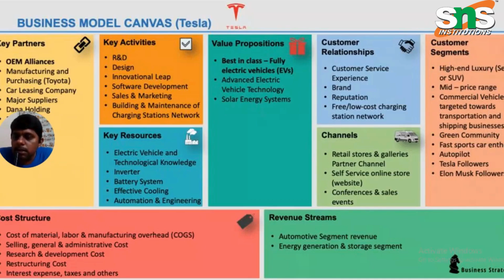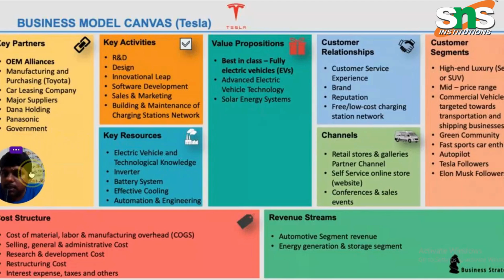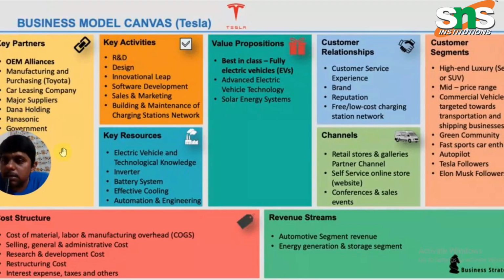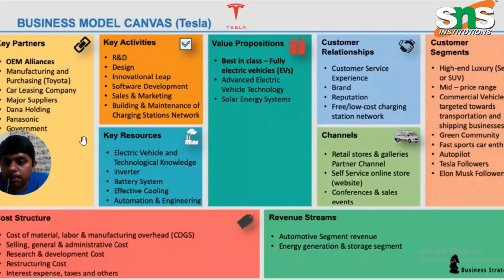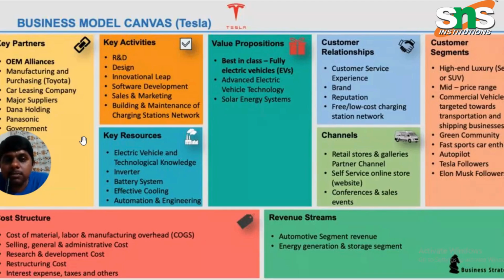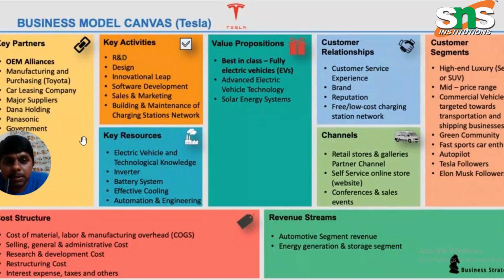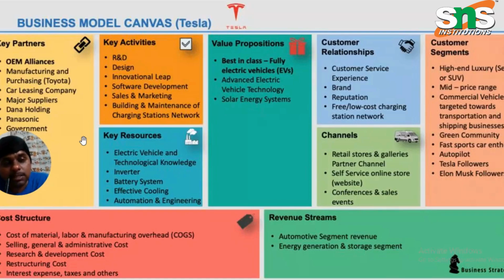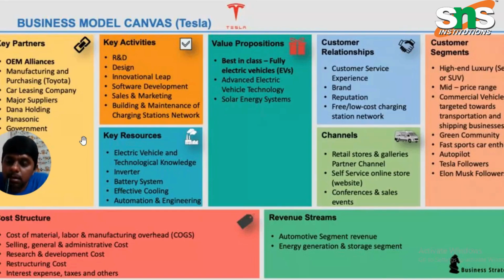BMC Video about TESLA | 23MEE308 Additive Manufacturing | SNS Institutions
In this video lecture, I explain the Business Model Canvas (BMC) in a simple and structured manner using Tesla as a real-world case study.

The session covers all the nine building blocks of BMC, including:

Value Proposition
Customer Segments
Channels
Customer Relationships
Revenue Streams
Key Activities
Key Resources
Key Partners
Cost Structure

Through Tesla’s innovative business strategy, students can understand how a modern company creates, delivers, and captures value in a competitive market.

This lecture is especially useful for engineering students, management learners, and aspiring entrepreneurs to connect theoretical concepts with practical applications.